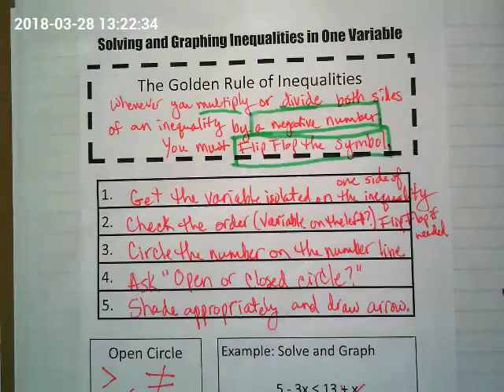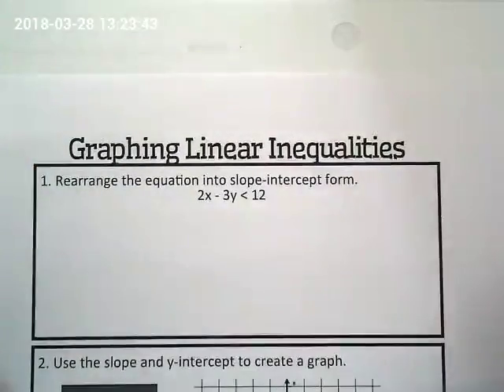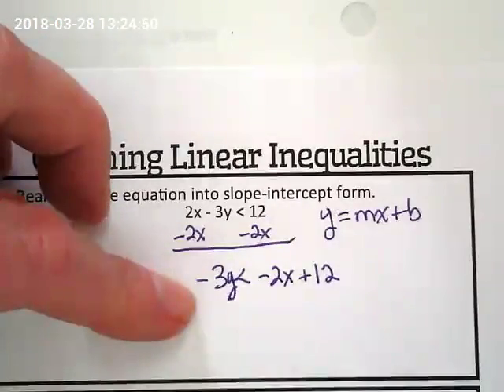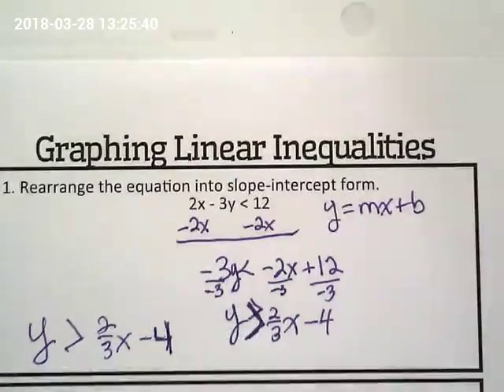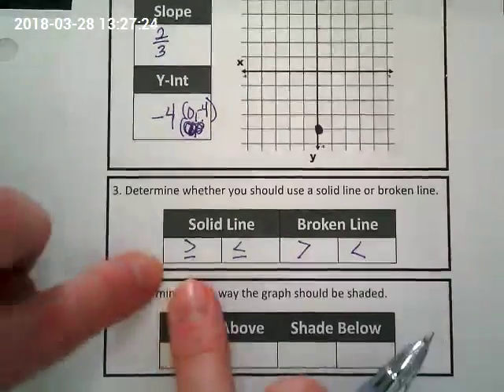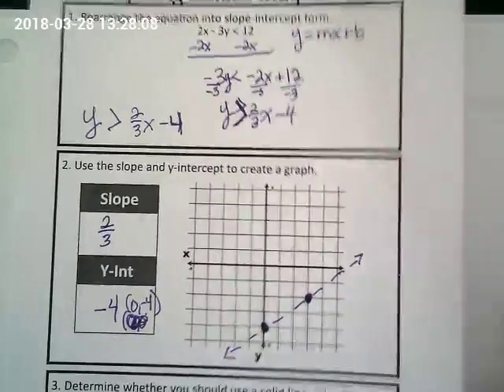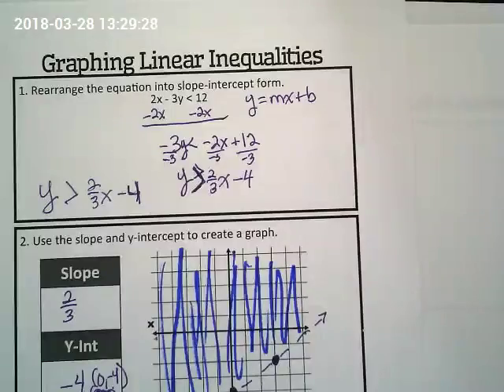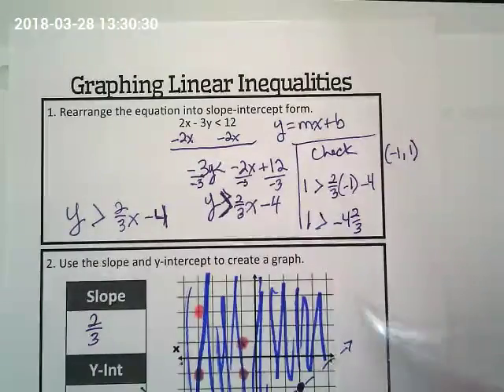Graphing Linear Equations 5th Period